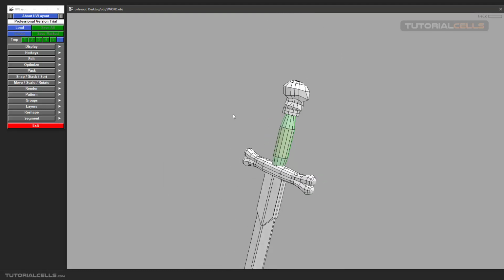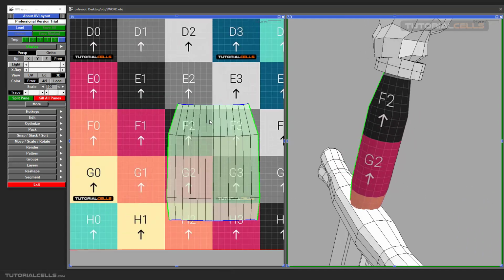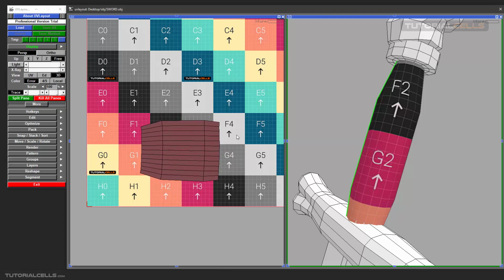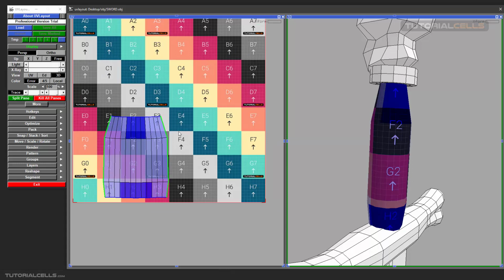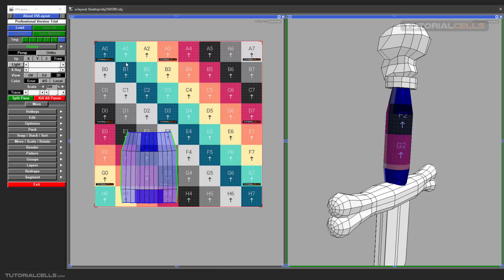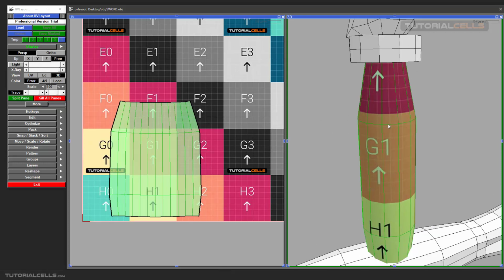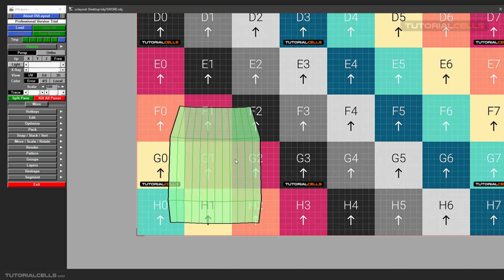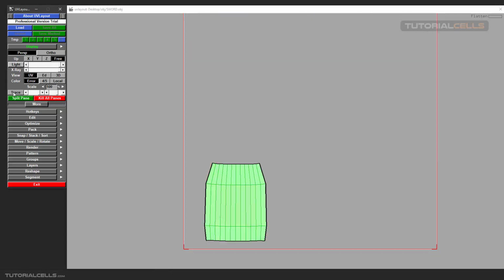0006. Concept and information of UVs in UVlayout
In this lesson, we want to explain the concept of UV in 3D models. Also how to move, rotate and resize UVs. And also putting the desired texture in the uv part called trace